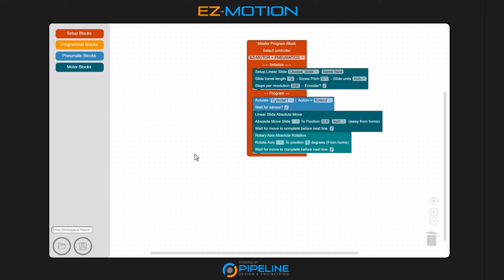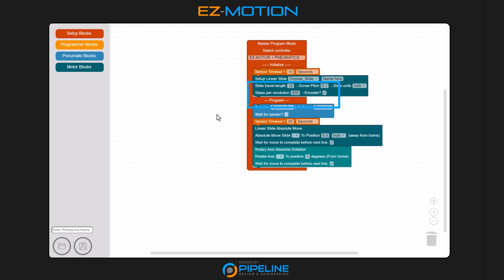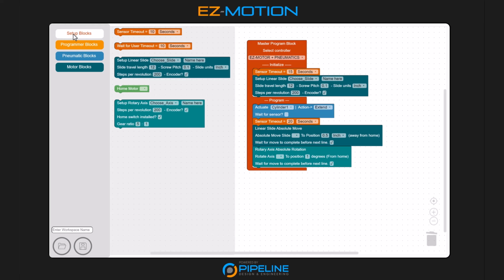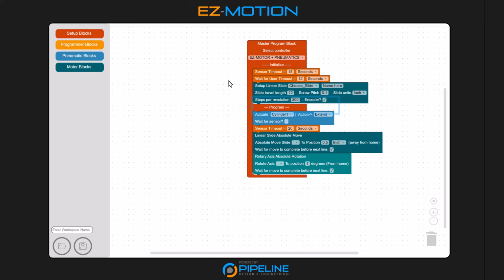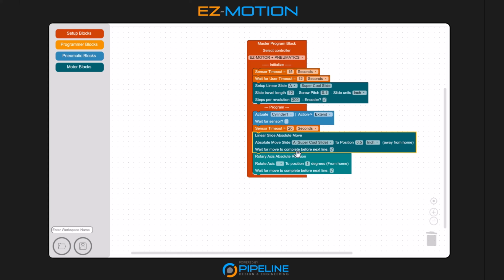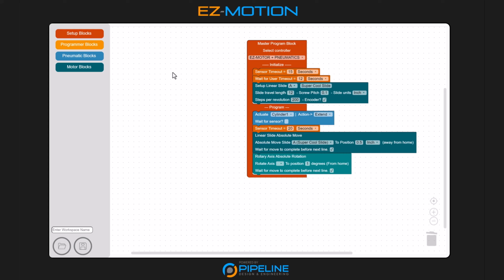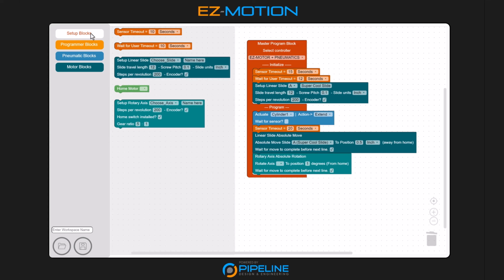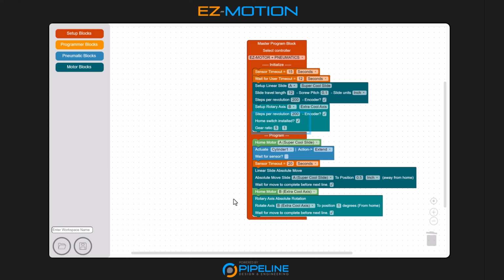EZ Motion Training - Setup Blocks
Training video for how to use the EZ Motion Setup Blocks. EZ Motion powers life cycle testing, R&D automation, assembly, proof-of-concept workflows, catheter balloon forming, carbon fiber winding, and more!